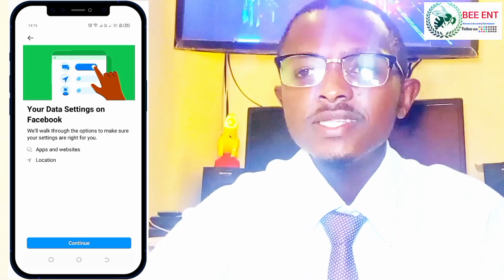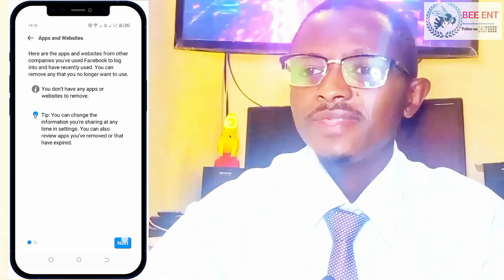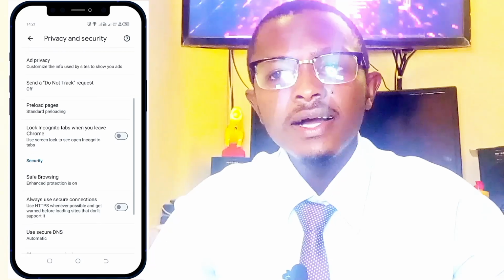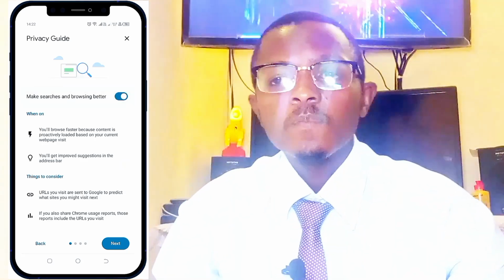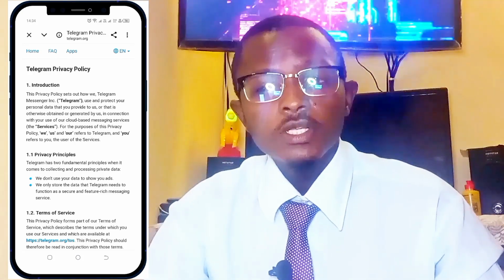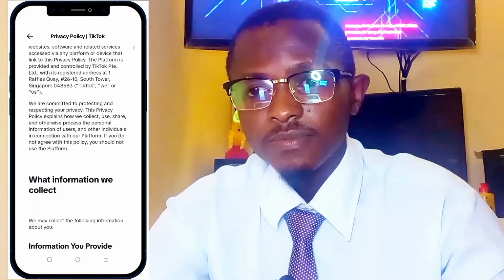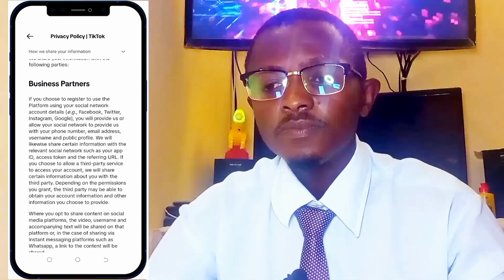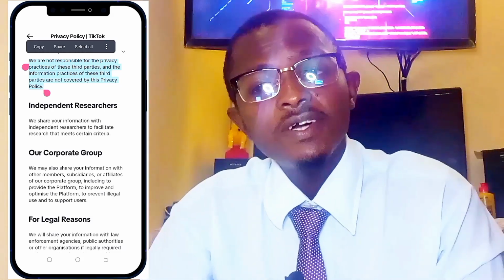How to check Social media data privacy policies for TikTok, Google, Telegram and Facebook untagging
This video only explains to teach how to check  vital data privacy terms on various social media sites of which non care about checking to the same. Is for education and awareness purposes only and breach intended.